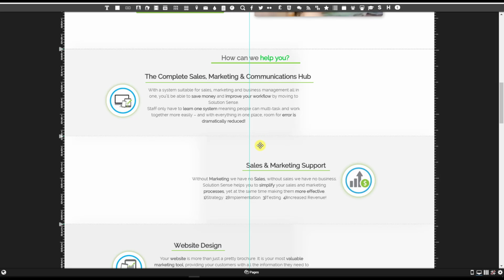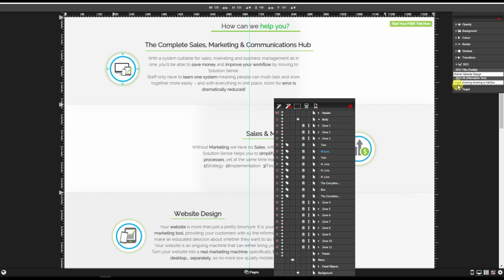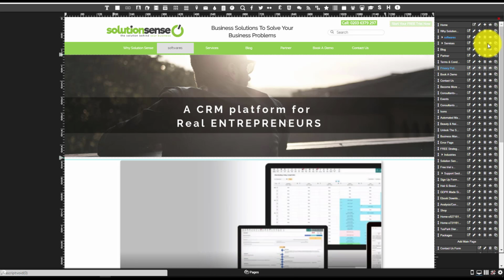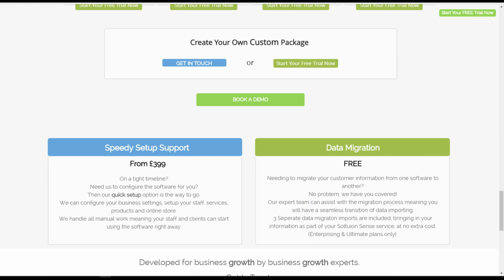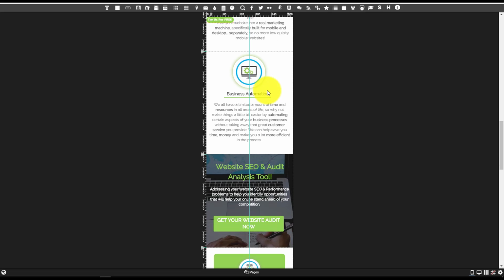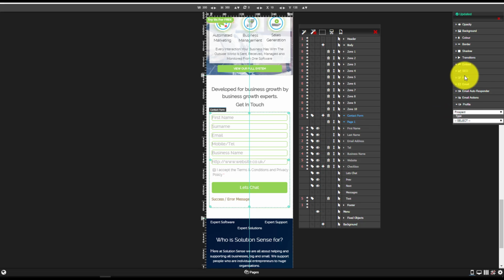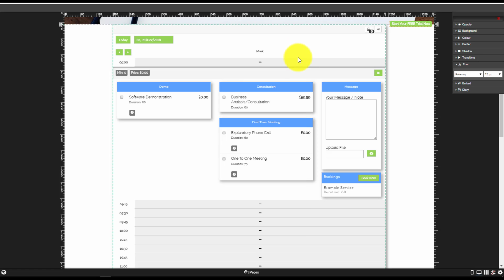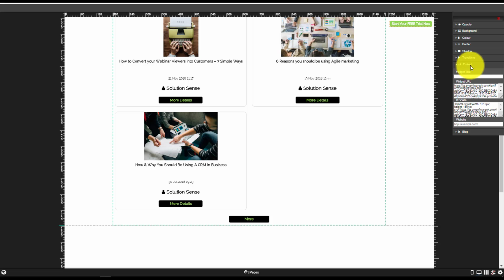Solutiion Sense | ProSoftware Website Design Demo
Solution Sense shows you around the website designer tool of ProSoftware. Whether you are looking to create your own website or learn how to amend your website build in ProSoftware, this demo gives you the basics of how to do just that.

ProSoftware's website designer tool is built directly in with all the other tools it offers. Whether that be the CRM, Email Marketing, Event Managment, Online Training Management, etc. This is the beauty of having an Enterprise Resource Platform (ERP). Everything your business needs is in just one system.

If you require more information on the ProSoftware platform, please get in touch